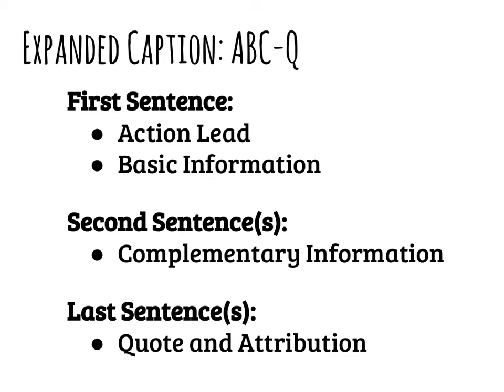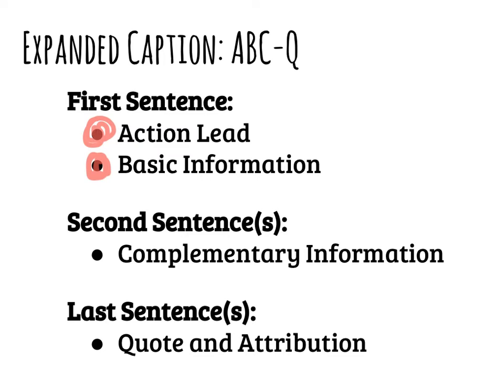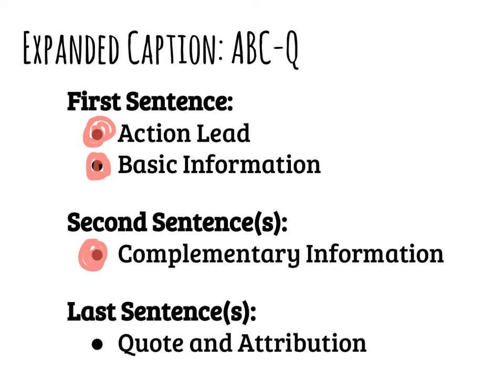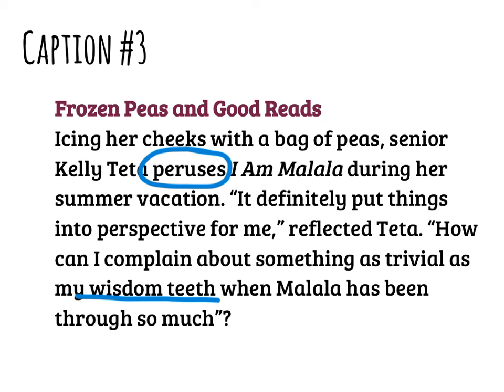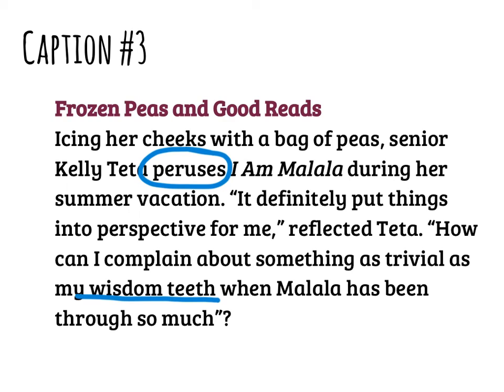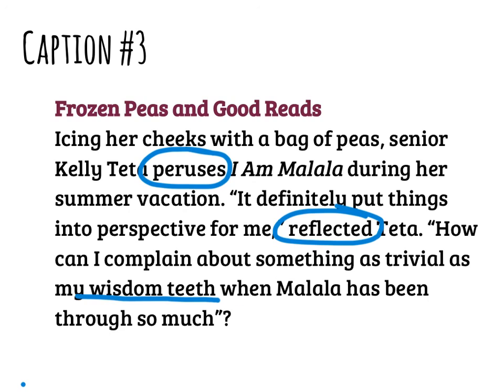Caption Writing Review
For more resources like this, visit my Teachers Pay Teachers store